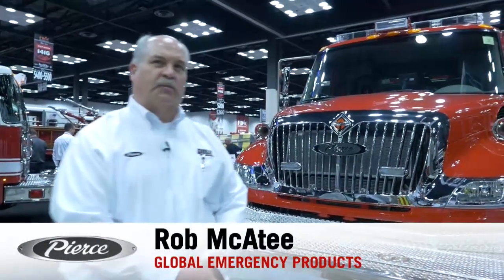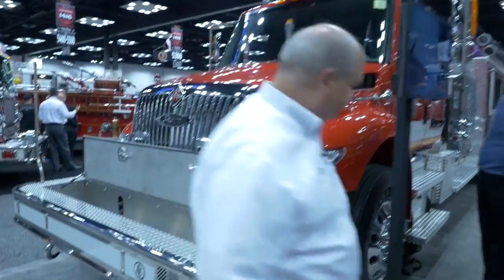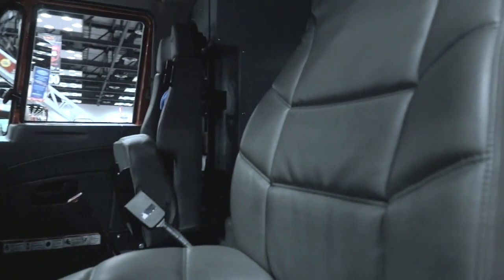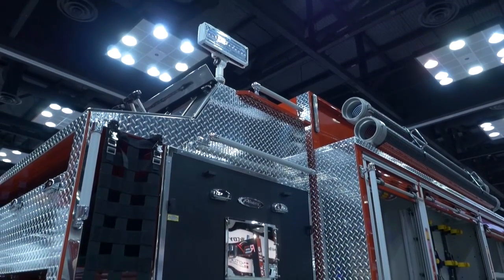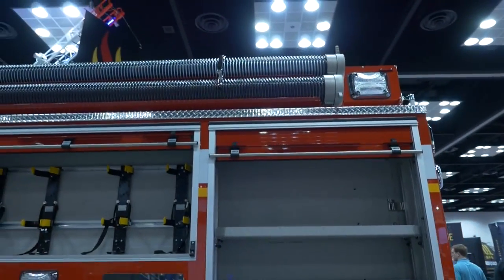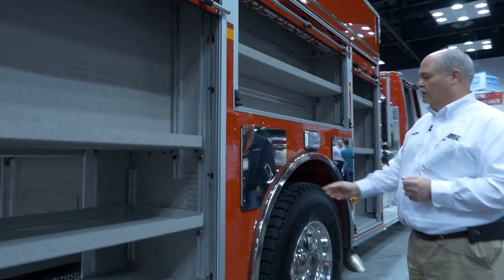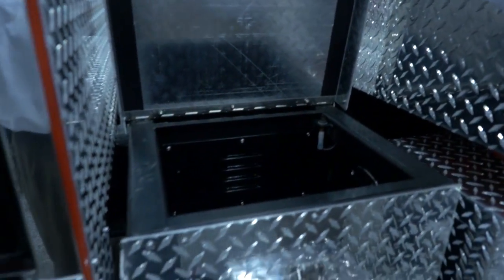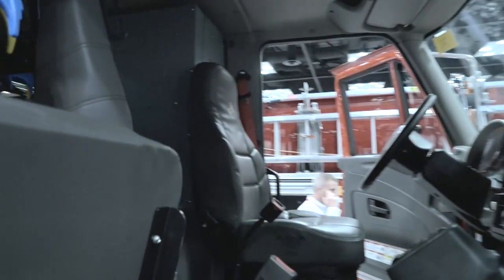Rockville Fire Rescue, International Pumper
The Town of Rockville Fire Rescue in Indiana is getting ready to take delivery of their 2-door extended International 4400 cab with a top-mount Pierce body. The extended front bumper has full width crosslays. There is a third seat within the extended portion of the cab and an EMS compartment with a power strip on both sides. The speedlays each have a poly tray that can be removed to be repacked with hose on the ground and then placed right back into operation. To use all available space on the body, a hatch compartment is on the passenger’s side above the catwalk as well as storage under the crosswalk area.

Chassis:
• International chassis
• Front Axle: International 4400, 14,000 lb
• Rear Axle: Dana Spicer, 26,000 lb
• GVW Rating: 40,000 lb
• Engine: MaxxForce 9, 330 hp
• Transmission: Allison EVS 3000
• Wheelbase: 238”
• Overall Height: 9’ – 8”
• Overall Length: 32’ – 7.5”
• 3-person cab seating capacity
• Bumper: 26”

Pumper Body:
• Aluminum body
• 42” Pumphouse with 19” walkway